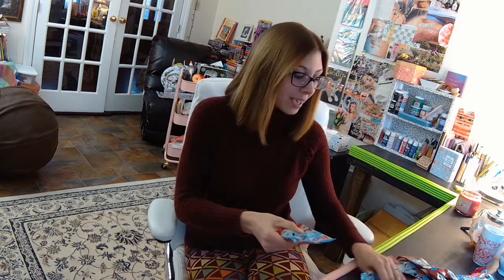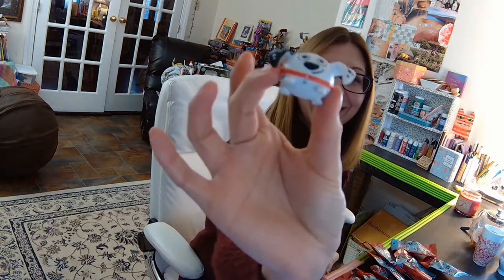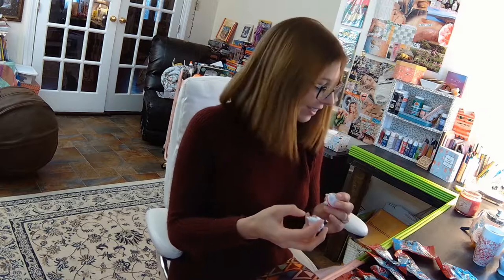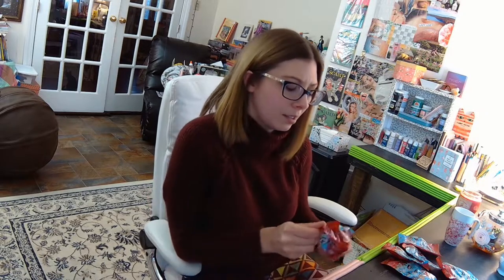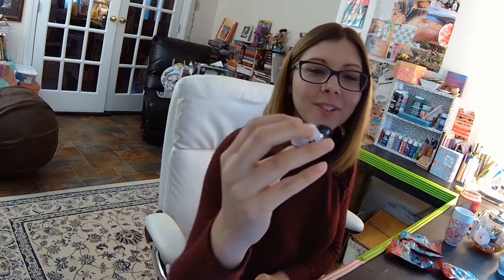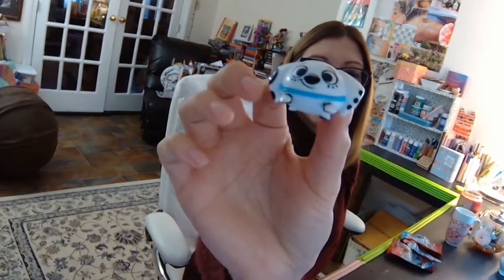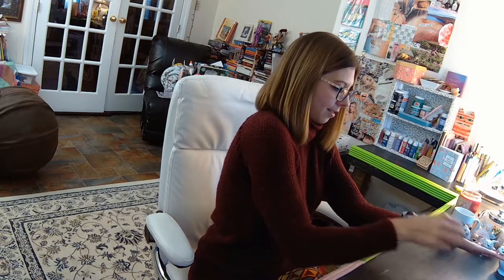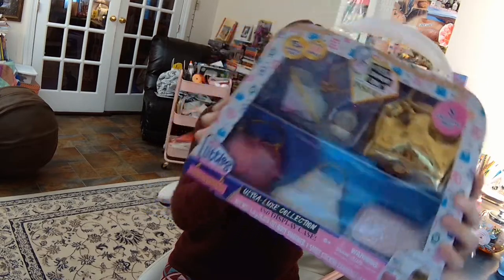101 Dalmatian Blind bags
Hello! In this video I did a blind box opening chosen by a favorite little girl of mine! She chose 101 Dalmatians so come open 10 blind bags with me to see what we get!
A thumbs UP really helps! xo

My blindbox wishlist:

Where to get the 101 Dalmations: